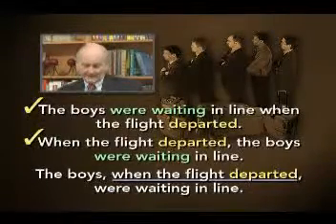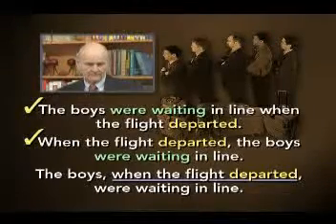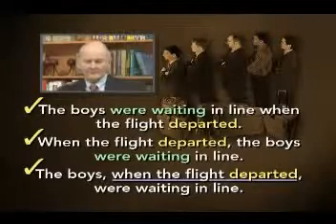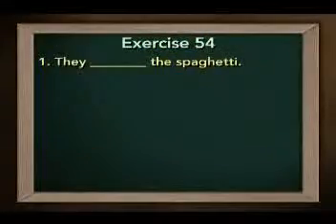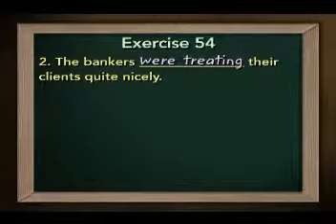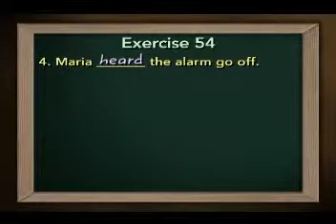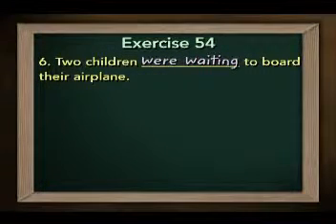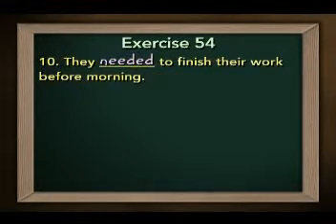Tự học Tiếng Anh - English - Clip 6.4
Tự học Tiếng Anh
English
Elearning English